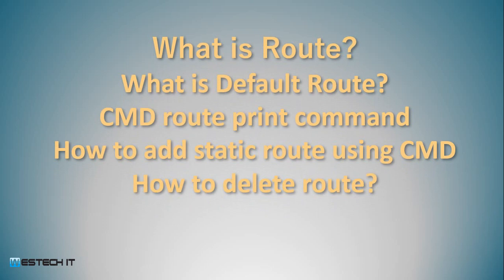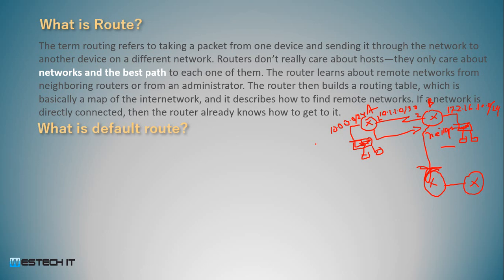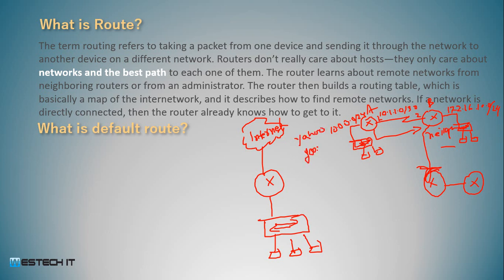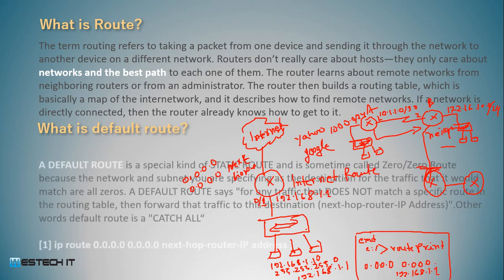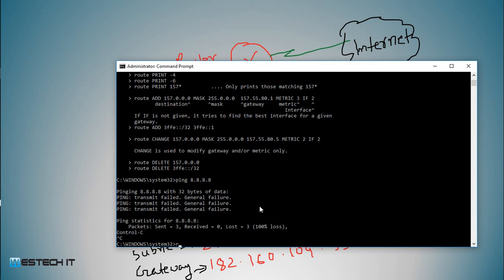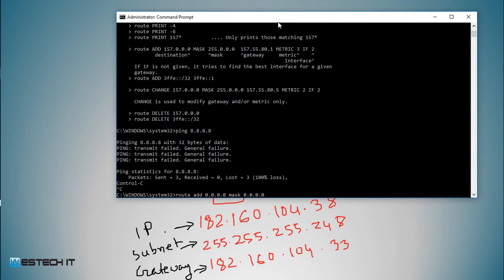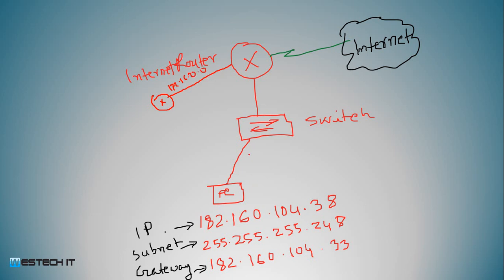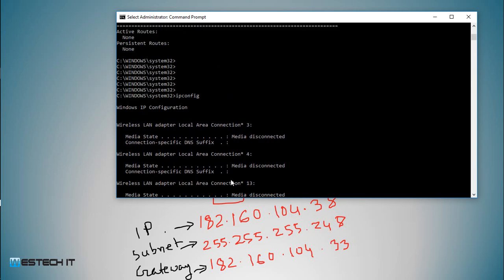🌐 Windows command line networking 🌐 Route Add and Delete 🌐 CMD tricks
This Video describes the use of the Microsoft Windows route command. You can modify this information when you troubleshoot.

Command Options
This section explains each of the options that you can use with the route command.

The -f option clears the routing tables of all gateway entries. If you use the -f option in conjunction with one of the commands, the tables are cleared before you run the command.

By default, routes are not preserved when you restart the system. Use the -p option with the add command to make a route persistent. Use the -p option with the print command to view the list of registered persistent routes.

The command option specifies one of the six commands in this table:

🌐🌐WELCOME TO THIS WEEK'S WESTECH IT LEARNING NETWORK CHANNEL. "" LEARN TODAY LEAD TOMORRROW ""

🌐🌐ALL THIS VIDEO ARE VERY EXCEPTIONAL WITH HANDS ON TRAINING. 100% PASS GRANTEE FOR CISCO CCNA, CCNP AND CUCM  CERTIFICATION.

🌐🌐🌐🌐🌐🌐 Best Amazon Products 2018 🌐🌐🌐🌐🌐🌐